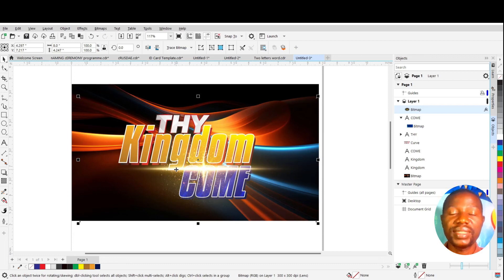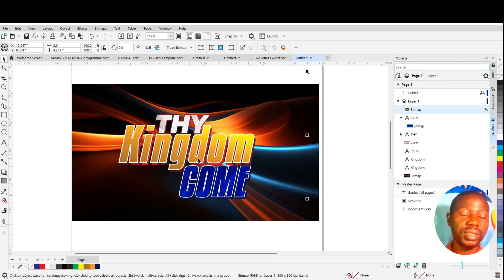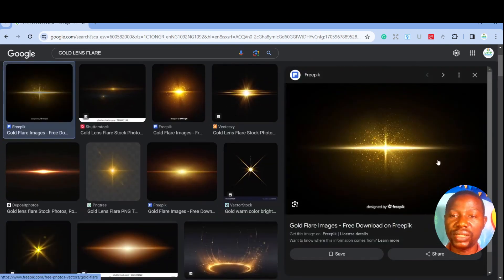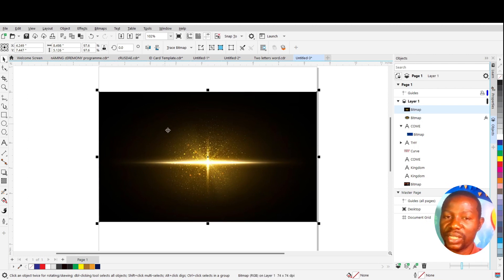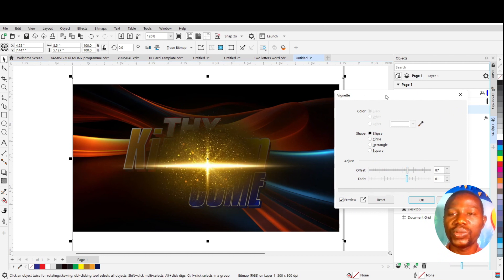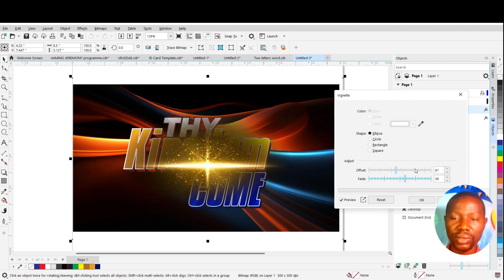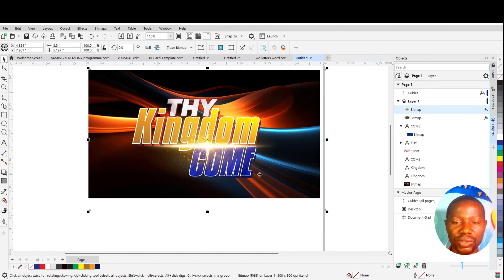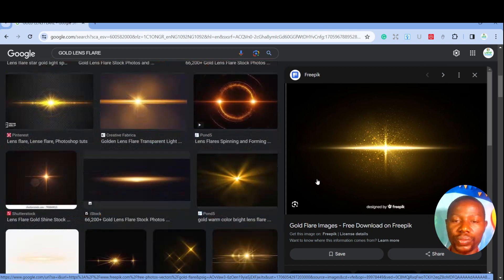How to add lens flare overlay in Corel Draw | Corel Draw 2024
In this video, I teach you how to add lens flare overlay in Corel Draw.
I start by downloading a premade lens flair with a black background and then blending the image using the Merge Mode Option in CorelDraw. Watch and see the step-by-step. Thank you